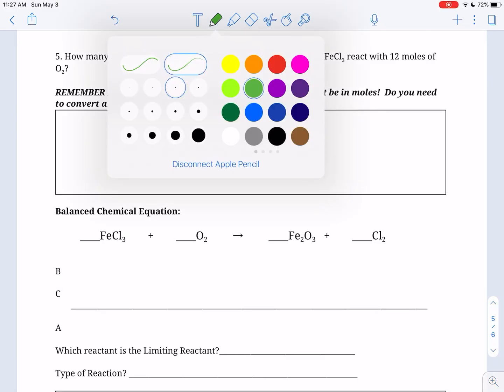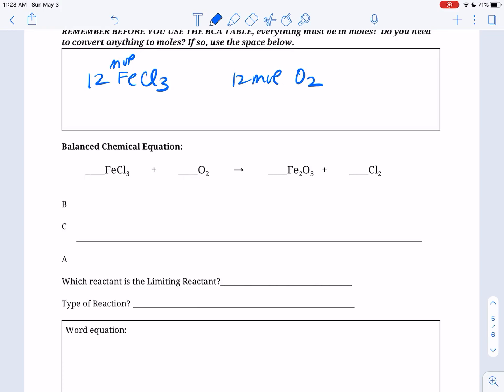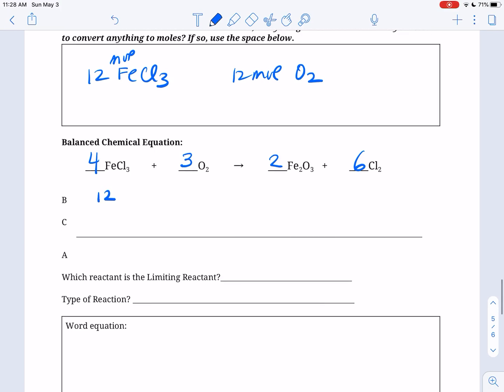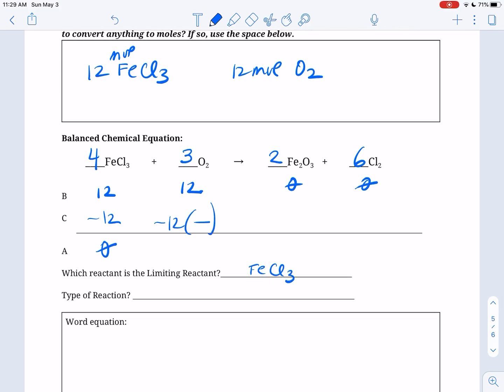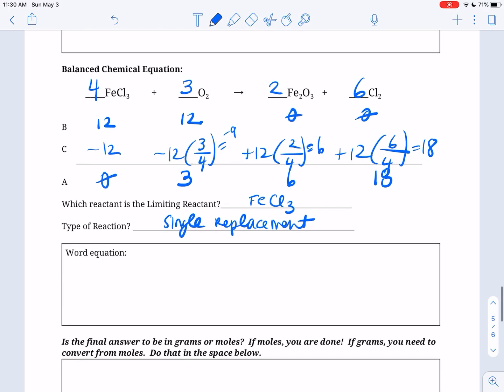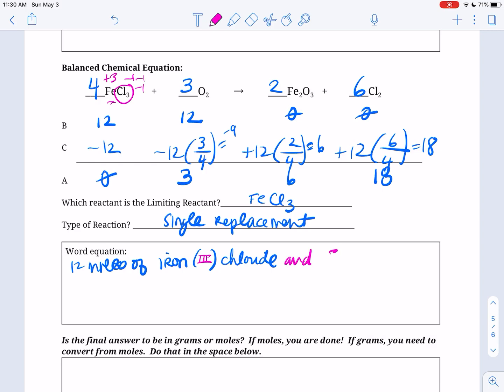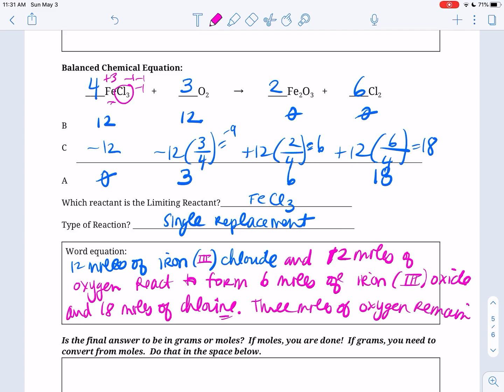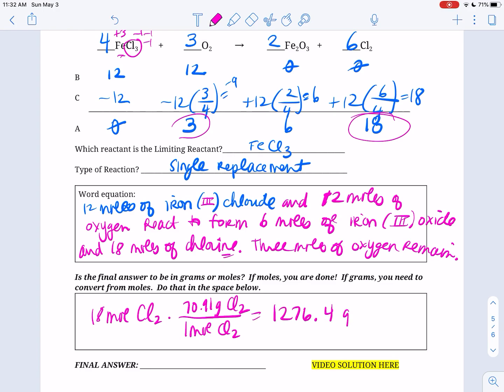Chem - day 36 #5